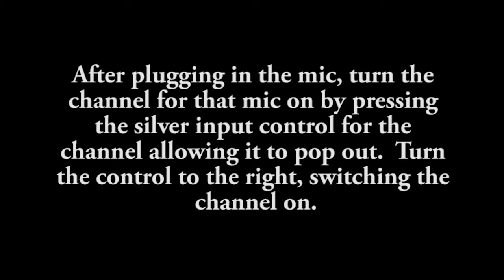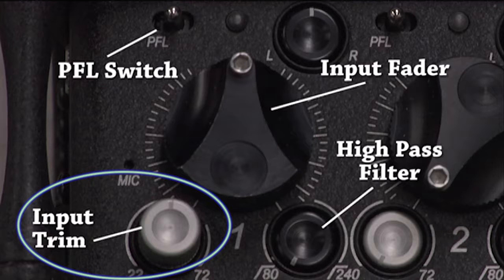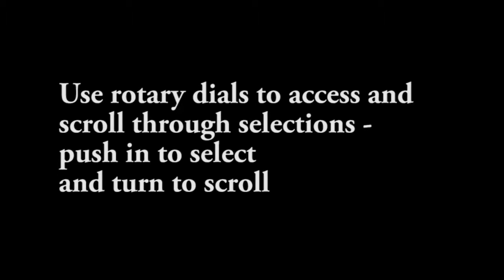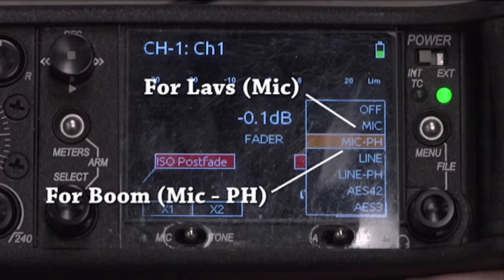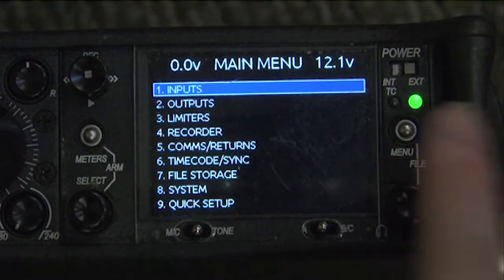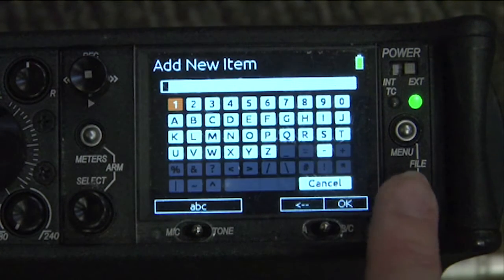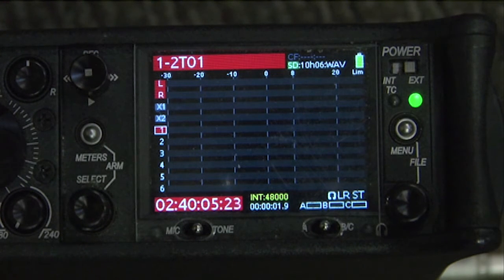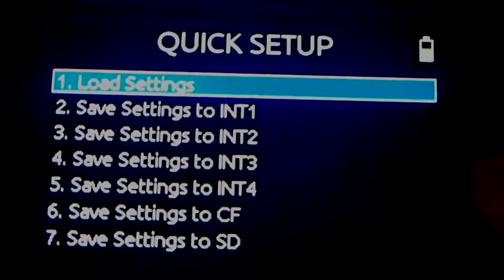Sound Devices 664 Overview